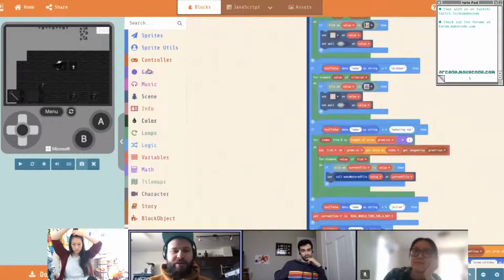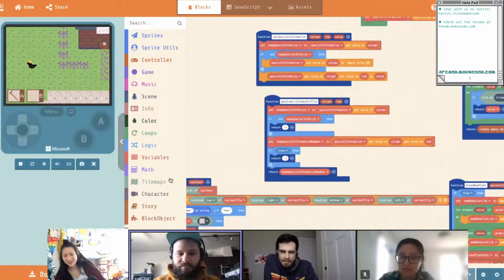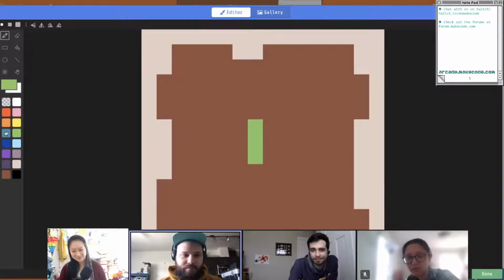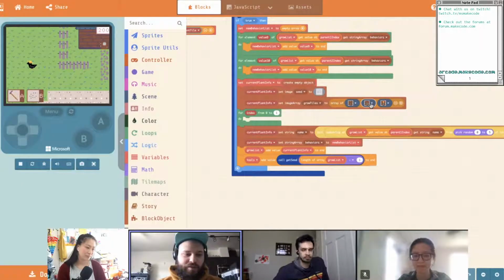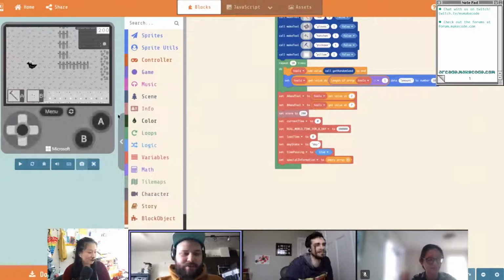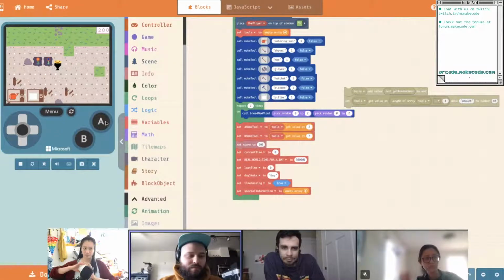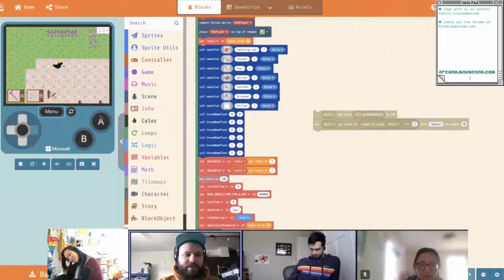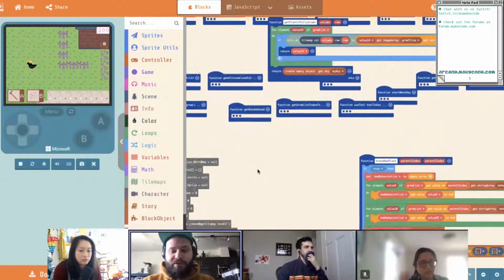MakeCode Arcade Advanced - Horticulture Game Pt. 8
Join Richard, Vivian, Shannon, and Joey as they do a lot of debugging on the horticulture game! We also have a bit of background music this time courtesy of a Japanese 1980's synthesizer that Richard got recently.

The MakeCode Arcade Advanced Stream takes place weekdays at 1:00 PM PST YouTube, and Twitter.